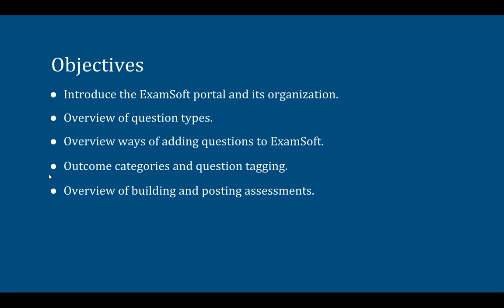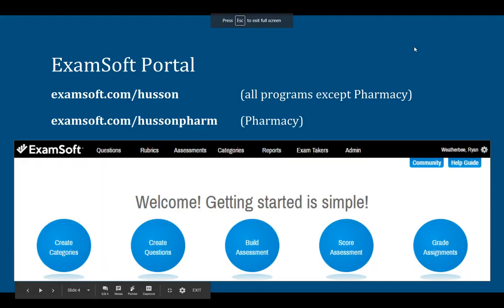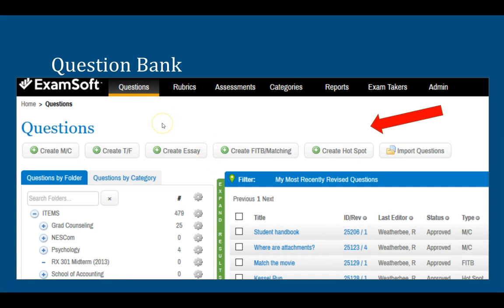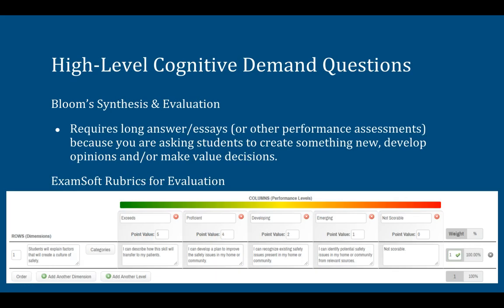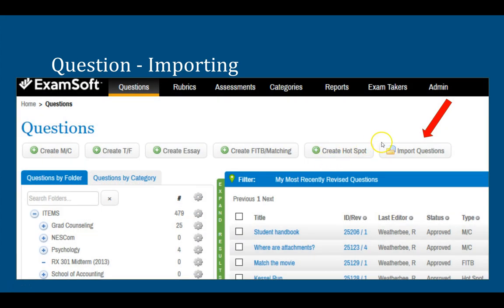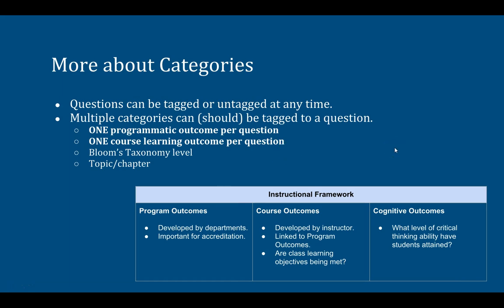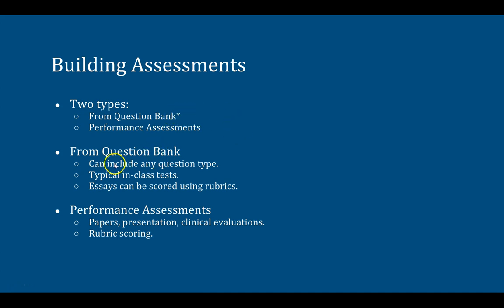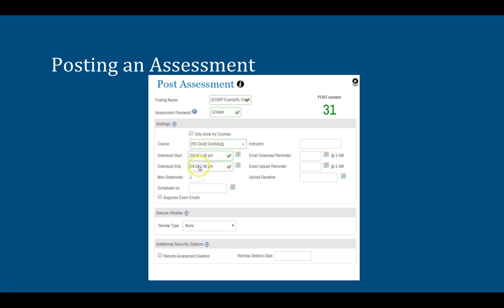Introduction to ExamSoft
An overview of the ExamSoft portal to get you started.